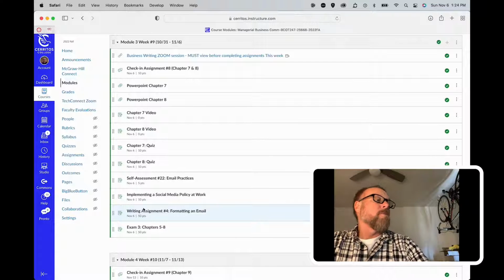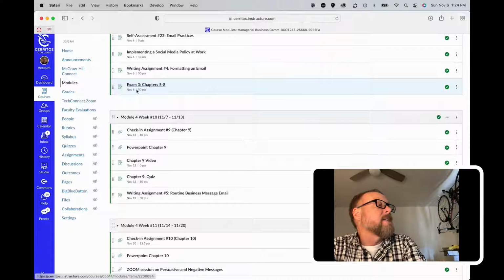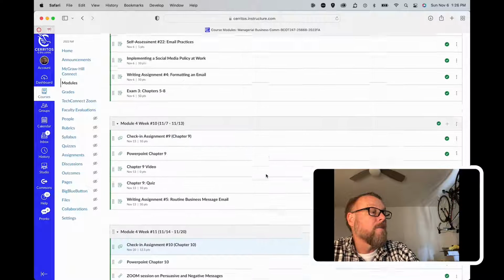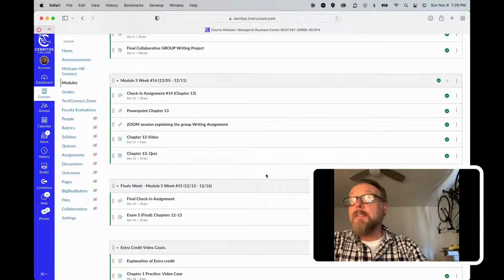BCOT247-Week#10 Announcements Video